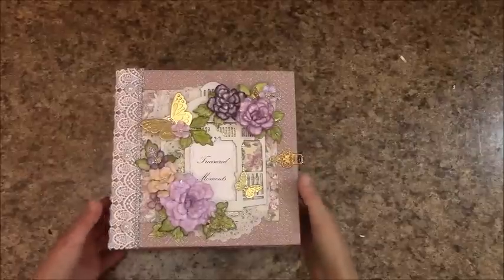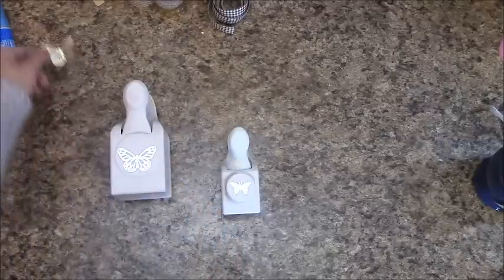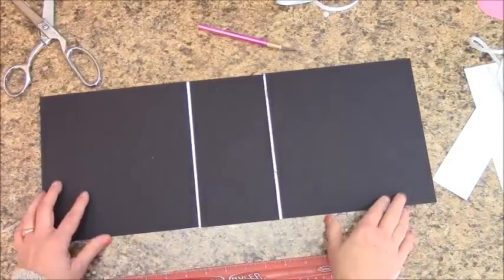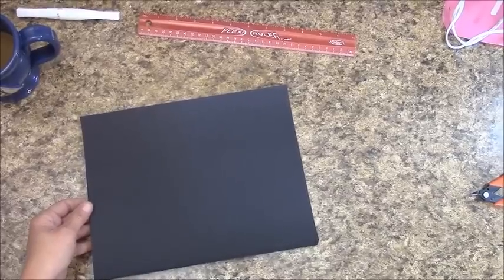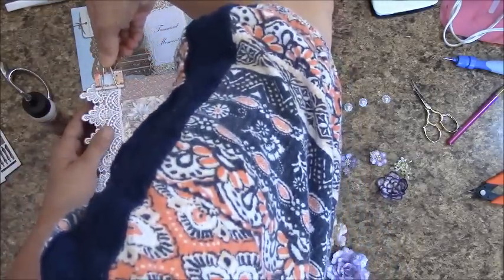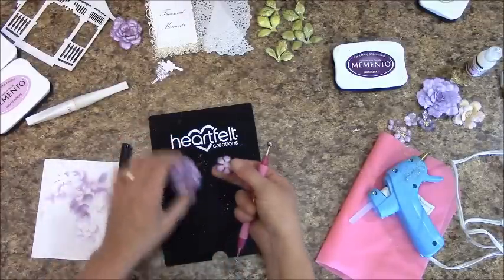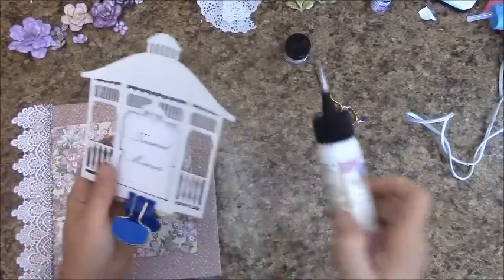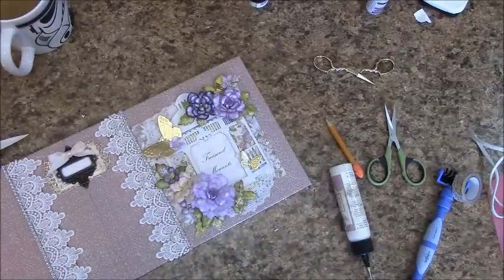PART 1 TUTORIAL 8 X 8 MINI ALBUM WITH MULBERRY KISSES PAPER - DESIGNS BY SHELLIE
Free step by step tutorial on how to make this 8 x 8 x 4” spine Mini album using First Edition’s Mulberry Kisses paper collection.  For beginners or seasoned crafters.  You 'll get an easy, down to earth learning experience from my tutorials.  This album has 14-pages of detailed, fun layouts, featuring how to make pockets, foldouts, creative picture mat pull tabs and more!.  Supplies for this tutorial can be purchased